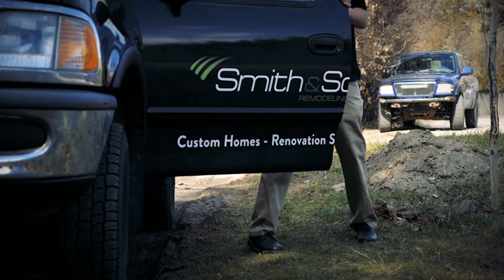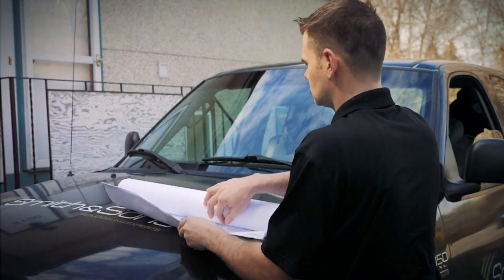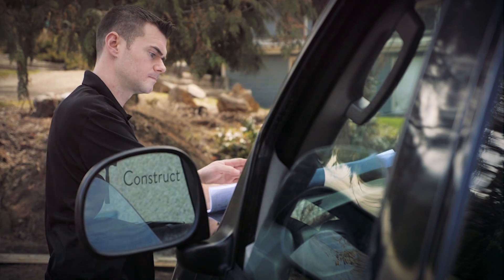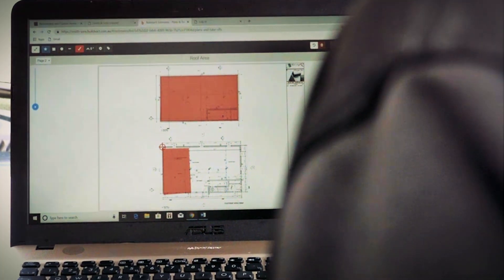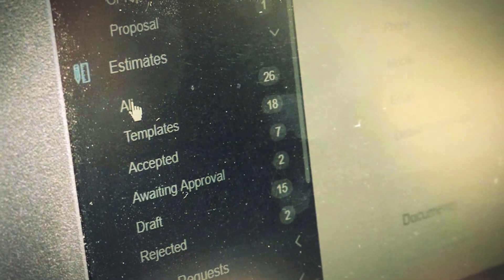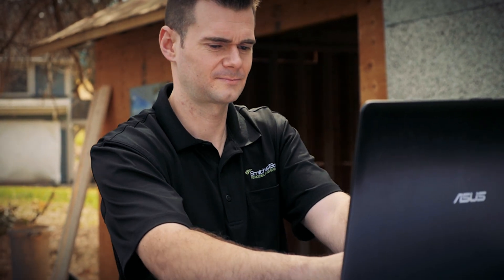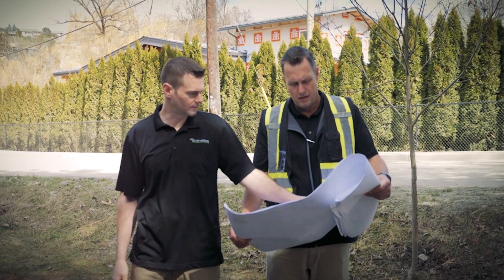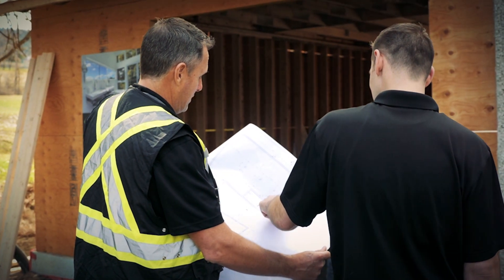Scott Gammack of Smith & Sons, Vancouver, Canada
Scott Gammack is an owner/operator at Smith & Sons in Vancouver, Canada. Scott uses Buildxact's cloud estimating and job management software to provide customers with professional quotes and run jobs like clockwork. Scott mostly does residential builds, as well as renovations and additions, utilizing the Buildxact software to get his quotes out quickly, manage cash flow and ensure that his jobs are profitable.

Transcript
One word for Buildxact would be efficiency. My name is Scott Gammack and I’m an owner operator at Smith & Sons, Vernon South, and I've been doing it for around a year now. At Smith and Sons, we mostly do residential, renovations & additions, and some new builds. I joined Smith & Sons group to scale my business and take it to the next level; they just have the systems in place to do that. I use Buildxact for estimating, getting out quotes, invoicing, takeoffs & scaling plans. Before Buildxact I did everything by hand.  I had the plans laid out across my desk, with rulers and doing it all by hand, with a calculator. It was a real pain.

The value of having everything in one platform, be it estimating and job management, is pretty much priceless. It’s great to just flip open one device and have that at your disposal. Getting started with Buildxact was pretty easy. It took me a day or so to get the hang of it, but once I got the hang of it and once you get into it, it’s really easy to use. It's really simple. Buildxact helps me stay on top of my numbers, by showing me how much my profit was, and how much I’ve invoiced for, as well as it also syncs to an accounting program that I have so it makes my life super easy - a lot less clutter on the desk.

Buildxact has impacted my life by freeing up more time, by not working to the wee hours of the morning, giving me more time with my family - makes me happy.